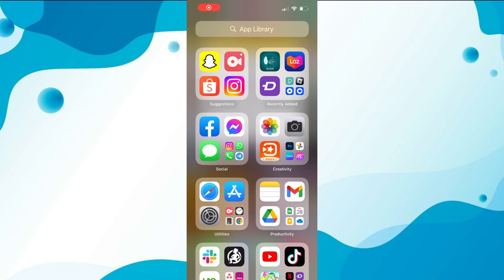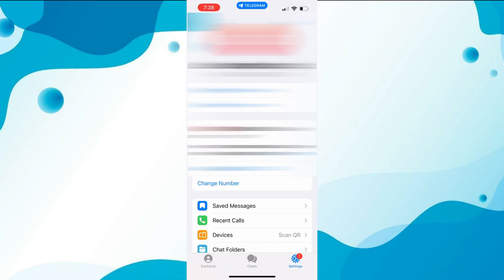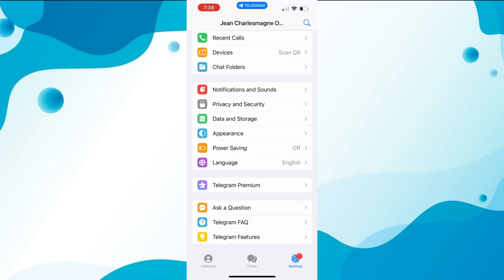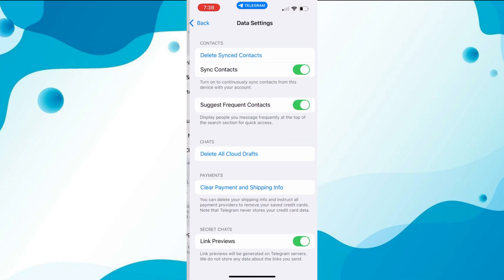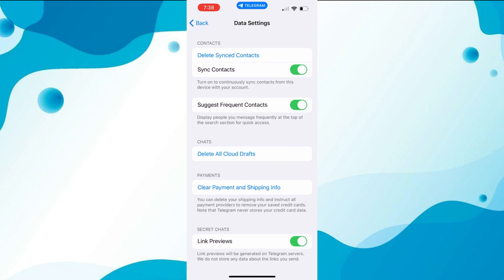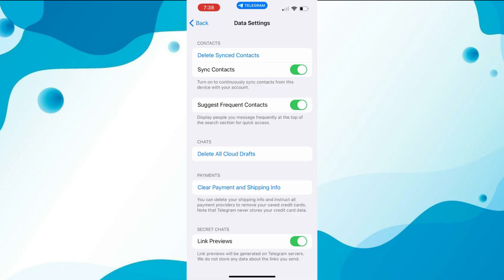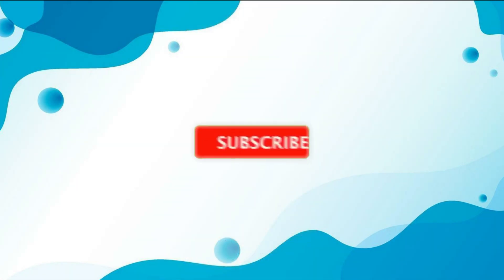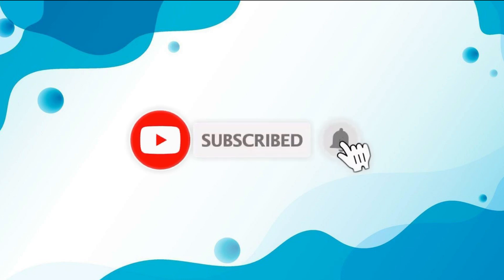How to Enable/Disable NSFW on Telegram (2023) UPDATED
Learn how to enable sensetive content in your Telegram account.